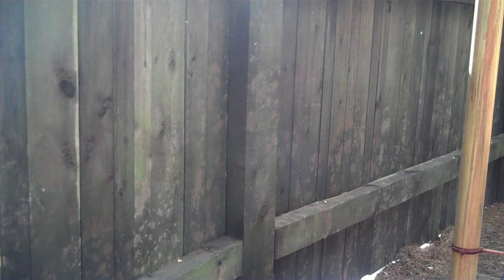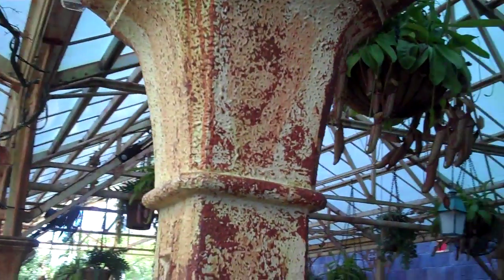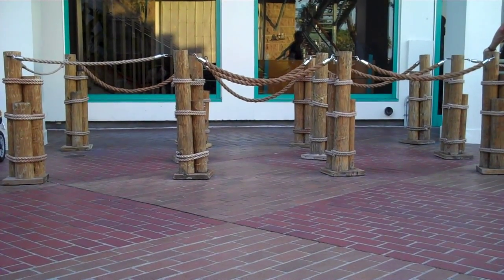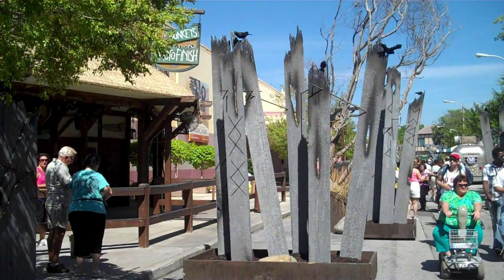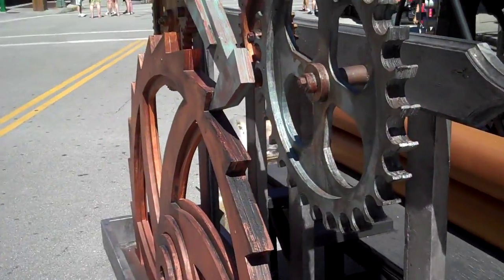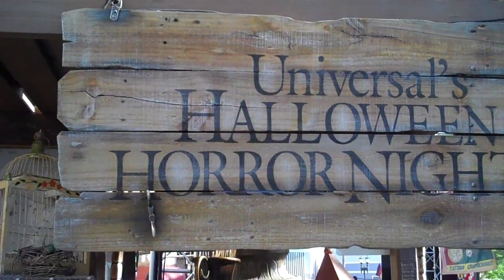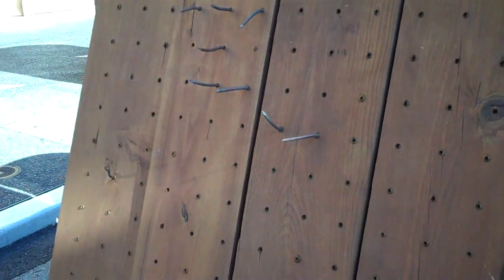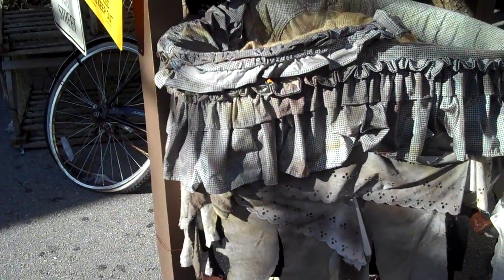Orlando Halloween Haunt Ideas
Halloween Haunt ideas seen during our visit to Orlando, Florida. Snippets from the Harry Potter queue line, Disney Downtown, Disney World, City Walk, Universal and HHN.